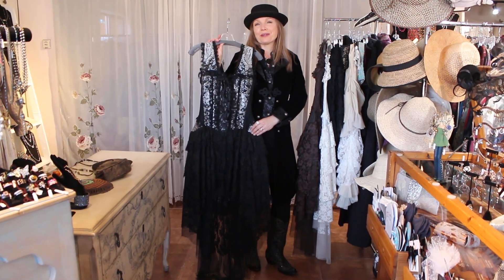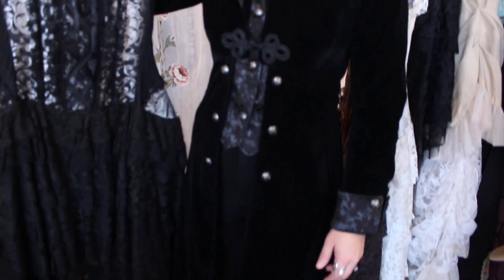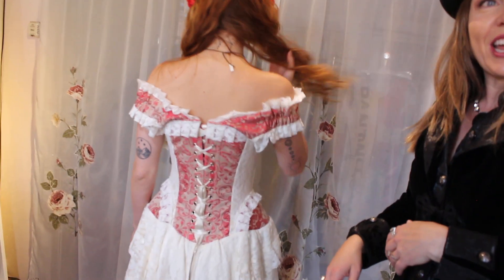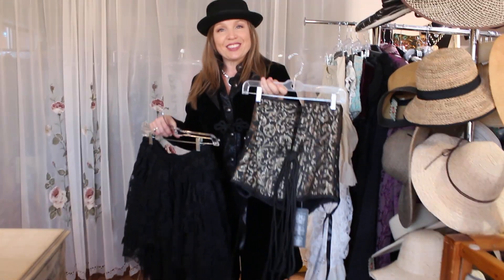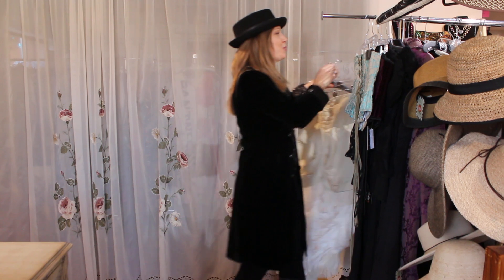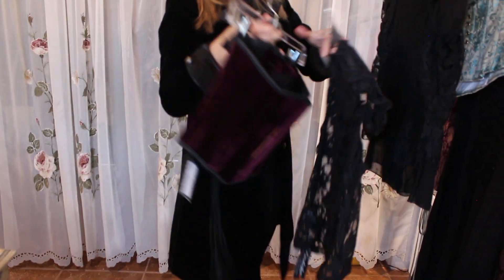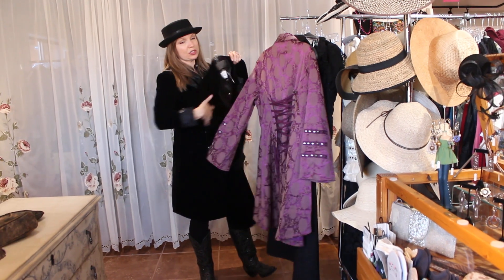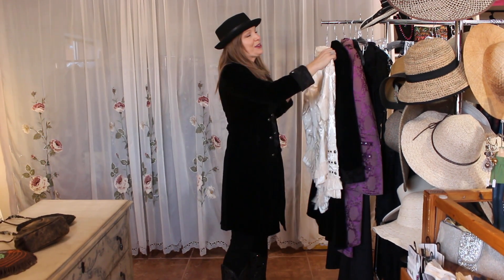Oct 5 ~ Burleska For Fall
Gorgeous New Pieces From Burleska. ~ Go To Our Facebook Home Page To See Styled Lookbook